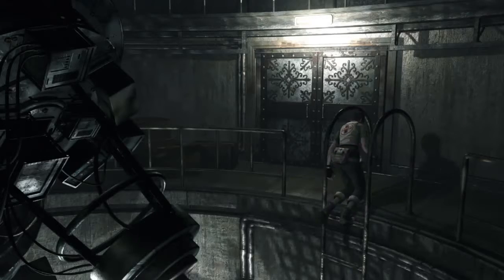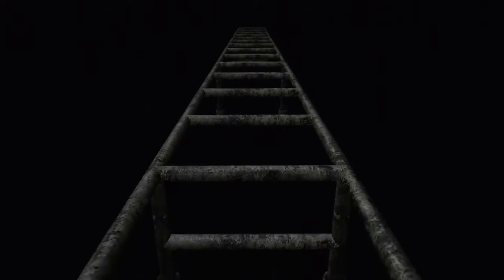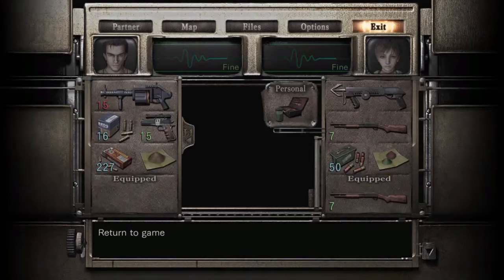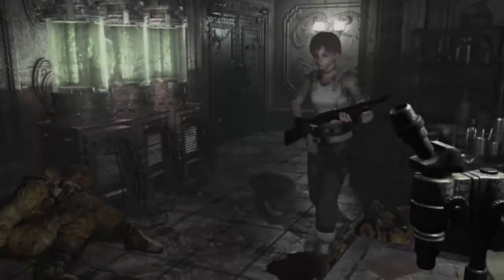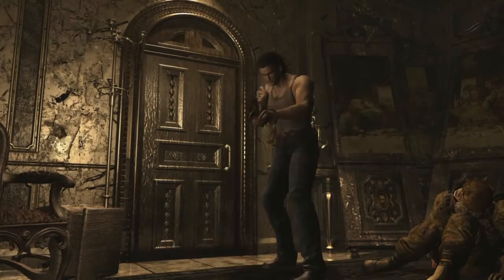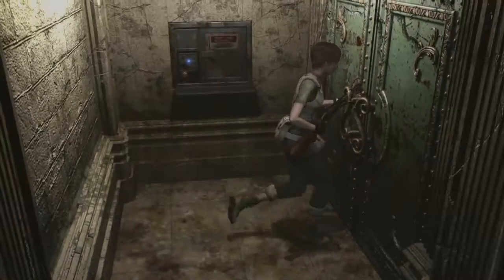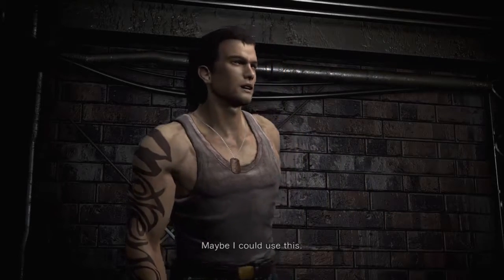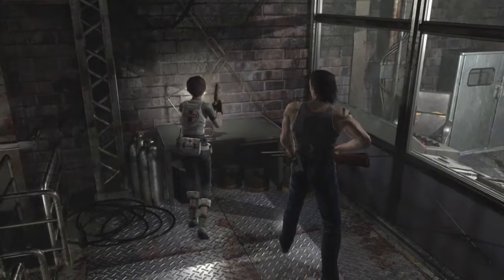Resident Evil 0 (PS4) - Beginner Walkthrough/Trophy Guide - Part 4 (Laboratory)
Hello my name is Dan, and this is part four (Laboratory) of my Beginner's Walkthrough/Trophy Guide to Resident Evil 0. This is a guide intended to help players that are new to either the game or the franchise understand the mechanics of this title, while also helping guide them throughout. This guide however can serve in other ways, most notably the route can help players obtain the speed run trophies eventually if you remove a couple of rooms and skip cinematics (Note you would have to play on Hard or Normal to earn a rank), and this series can also help players unlock several other trophies which are listed below. I hope the right people find this guide, new players ideally looking for some help over what can be a steep challenge early on, if you're looking for optimized speed runs or the game played on Hard, please look elsewhere.

Potential Trophies Unlocked in this Run:
(Others are Possible but not Referenced or Recommended for a first run):

Allergic to First Aid Spray - Finish the game without using a First-Aid Spray
Zero In - Defeat an enemy with a critical-hit headshot
Burned Alive - Defeat an enemy by burning them
Dead, Dead, Deadski - Defeat a zombie by stomping on them
This is How You Recycle - Create a Molotov Cocktail
Here I Come to Save the Day - Attack an enemy to save your partner who is grappling with that enemy
Misdirected Hostility - Destroy a zombie's legs
Fileophile - Read all files
Apprentice of Unlocking - Obtain all keys and use them all

Find Time to Combine - Combine every type of herb with each other
1. Green + Green
2. Green + Green + Green
3. Green + Red
4. Green + Blue
5. Green + Green + Blue
6. Green + Red + Blue

I'm a Medic, Not a Bodybuilder - Try to push something heavy with Rebecca

Taking the Sting Out - Defeat Stinger
Centurion Disciplinarian - Defeat Centurion
Die, Devil Bird! - Defeat Infected Bat
Proto Tyrant Down - Fight off the Proto Tyrant
Proto Tyrant Down Again - Defeat the Proto Tyrant
Hey, Queenie! Feast on this! - Defeat Queen Leech
That's Officer Chambers to You - Defeat all bosses except Centurion using Rebecca

Alley-oop! - Shoot down a Hunter or an Eliminator
Sit, Boy, Sit! Good Dog - Break free of a Cerberus while they are biting you or trying to push you down
Custom to Bust 'Em - Creat a Custom Handgun
Green is the Color - Use a Green Chemical
How 'Bout a Light, Bud? - Defeat Mimicry Marcus with a Molotov Cocktail or a Napalm Grenade

Calm the Zombie Nerves - Play the piano using Rebecca
On Leather Wings - Get picked up by the Infected Bat

Fileophile Guide:
Laboratory (Video Part 4):
Marcus' Diary 2: 11:45
Laboratory Manager's Diary: 13:16
Leech Growth Reports: 17:26
Investigator's Report: 19:30
B.O.W Report: 28:49

Old Photograph is obtained AUTOMATICALLY

Enjoy this video? Find the guide helpful? Interested in seeing more games played?

I aim to release at least three videos a week!

You can also watch me live!